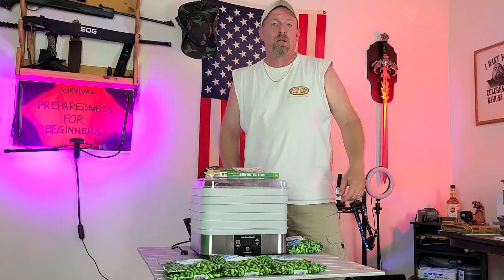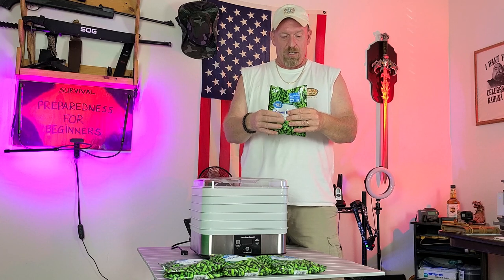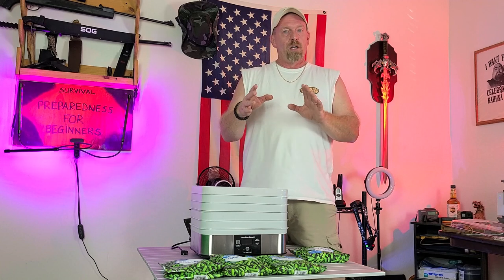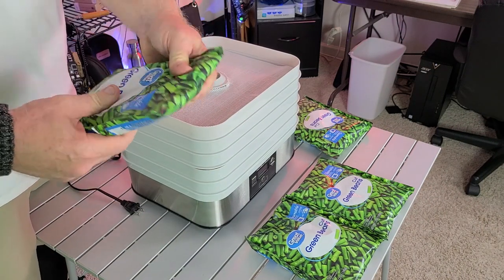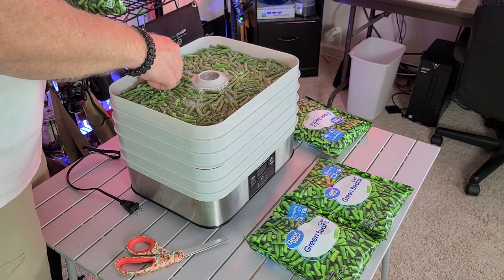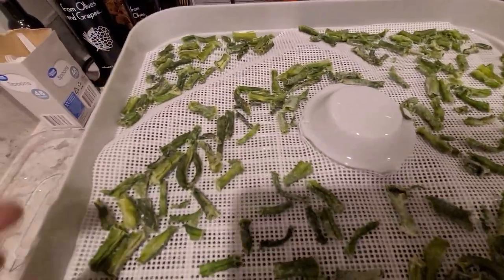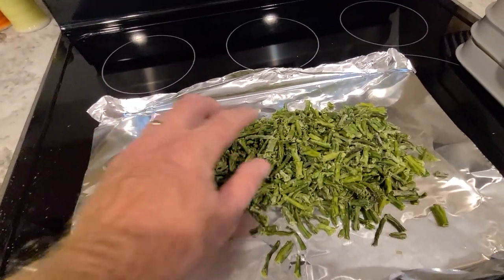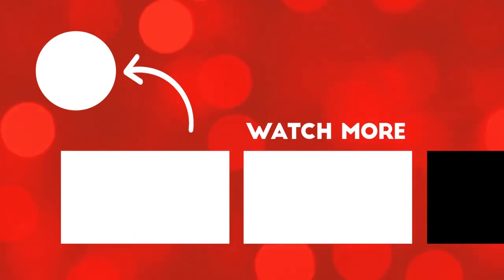Dehydration Friday Dehydrating Green Beans: Some Great Tips Too!!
Dehydration Friday Dehydrating Green Beans: Some Great Tips Too!! What to stock up on?  How to get prepared for coming shortages due to, crop failures, and more.  Who knows what is coming?  Stock up on foods and supplies, all of the things you count on.  My videos are to help the beginners to start to prepare them and there family's! To Entertain you while you are learning! To have food, water and survival supplies on hand for any type of situations! To show you that even if you are on a budget, you can do this for you and your family. To give you knowledge as a beginner to succeed in preparedness for you and your family. To always bring you good tips and tricks! To also show you how I do things ( not that you have to do it that way just a guide) Also if I bring you any type of news I will only bring you news that i can back up with proof. All things that are brought up or talked about or reviews done on are my own Opinion on that particular subject. I ENCOURAGE all comments and different ideas to help all people.If you have a better way or tips on a subject please chime in Thank You!
 ★☆★ RECOMMENDED RESOURCES: ★☆★
30 Day Food Bucket
16-Pack Black Zipper Pouch
16-Pack Black Zipper Pouch
Recommended Items To Include In A Basic Emergency Supply Kit:
For more details Emergency Supply Kit List:
Hand-crank can opener
Peanut butter
Dried fruit, nuts
Crackers
Canned juices
Extra batteries
Good First Aid Kit
Eye wash solution
Thermometer
Petroleum jelly
Scissors, tweezers